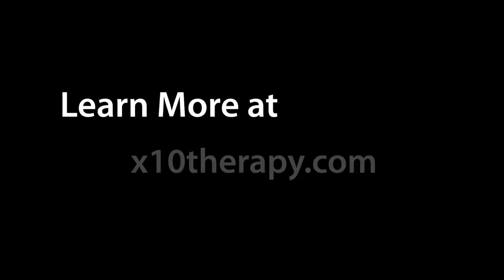Scar Tissue in the Knee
Physical Therapist Lisa Alarcon discusses scar tissue in the knee.  Knee Fibrosis and Scar Tissue.

Fibrosis is another way to look at scar tissue. I's scar tissue plus. Some of the scar tissue that we have, you can think of like spiderwebs, right? And so we can move the knee joint a little bit or the shoulder, or whatever joint it happens to be, and we can break those spiderwebs and we can get some range of motion back.

Fibrosis is more like duct taping the joint. So now you have a good amount of scar tissue that has set up in that. Also the components that make up something that's fibrotic versus something that's strict scar tissue is they're a little bit more intense, they're stronger, their tensile strength is stronger, they're thicker. So fibrosis compared to what I would consider normal scar tissue is just really scar tissue on steroids and it's a lot harder to break through.
Usually those are the people that need the manipulations because they've had that fibrotic tissue start to set in. And so that's the difference, really, between general scar tissue and something that's gone fibrotic.

The why of fibrosis has a few different components that back it up. The when is based on the patient. The less I move, the sooner it happens. If genetically I'm prone to scarring, the sooner it happens, the bigger it happens. You can look at how you scar when you cut your finger and how your body responds to that is a pretty good clue of what's going to happen on the inside. We've seen people that have those really big bumpy gnarly looking scars. Those patients are more likely to have that same kind of body response on the inside.
And so the when of the fibrosis depends on genetics. It depends on how long you want to sit still for. It depends on things like, "You know, I had a knee replacement and then I had an infection and then I had another knee replacement." And so if you have all of these other things that come with it, that limit your ability to move that joint, you're going to get that fibrosis a lot faster.

And so the when and the why combine based on genetics and extenuating circumstances, but certainly the less you move the knee, the less frequently you move the knee, the more likely you are to build in that kind of block. And it really feels like a block when you get patients that have that. It's not as springy as as you get when you push them as it is when you get just a general scar tissue.

I think X10 helps prevent scar tissue in general, right? If we can prevent general scar tissue, we certainly can prevent scar tissue on steroids, when you talk about something like a fibrosis, because you get in and you get moving early.